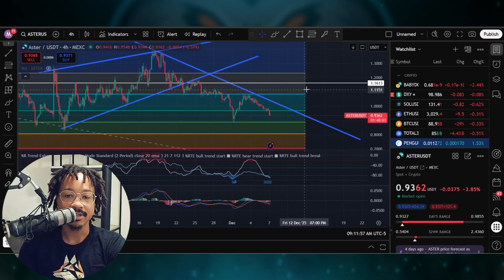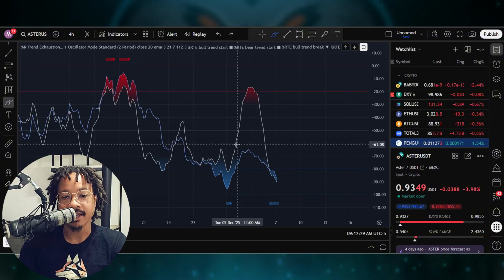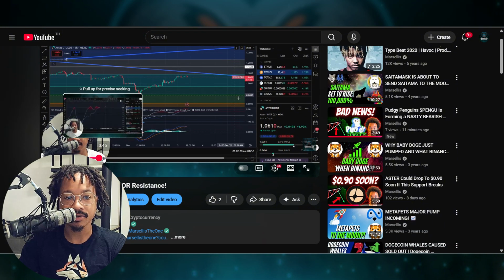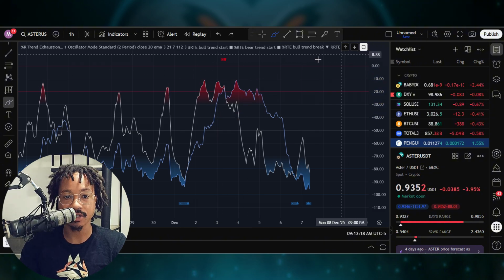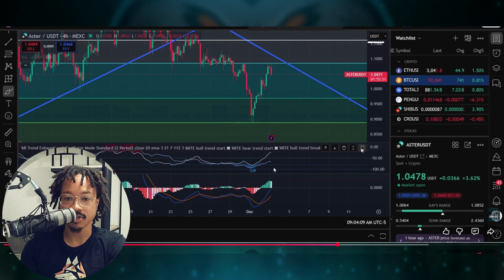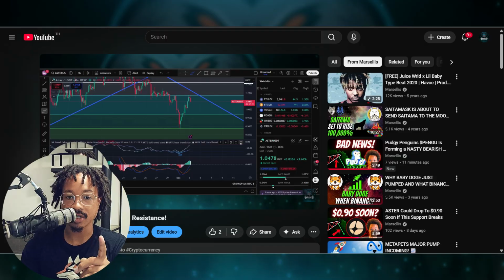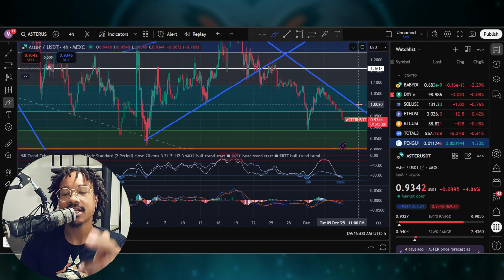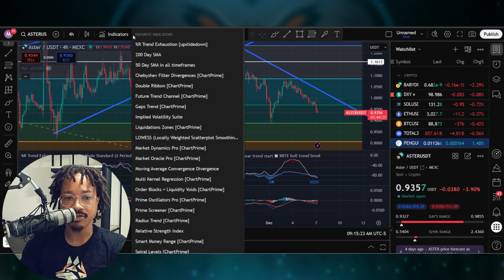ASTER Could DUMP Ever Further If This Resistance Isn't Broken